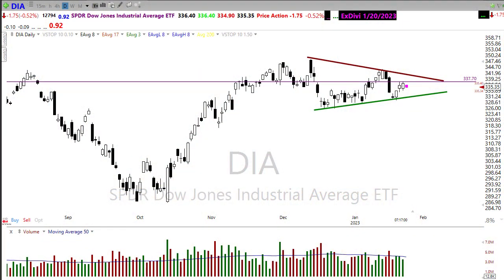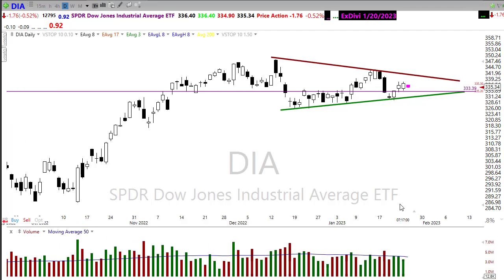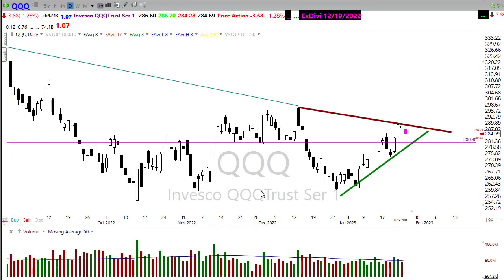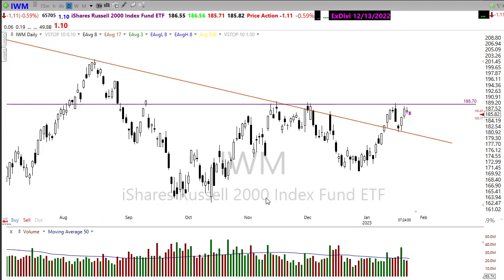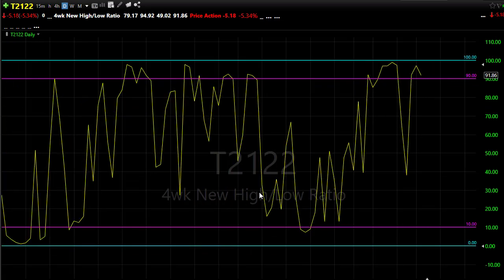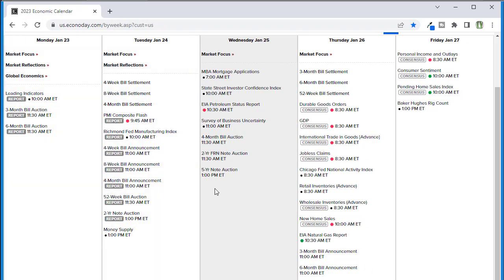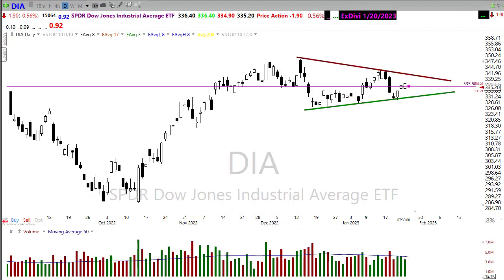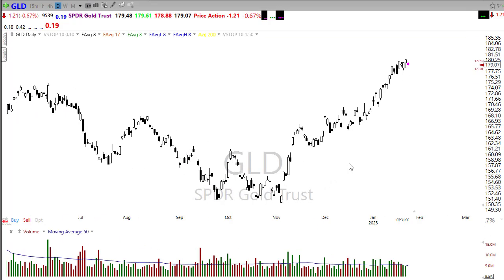Morning Market Prep | Stock & Options Trading | 1-25-23